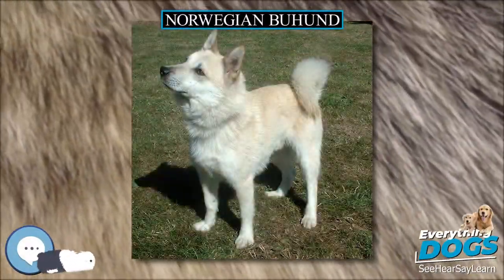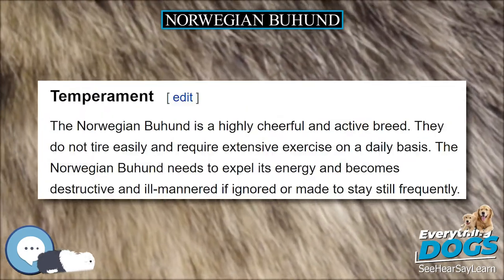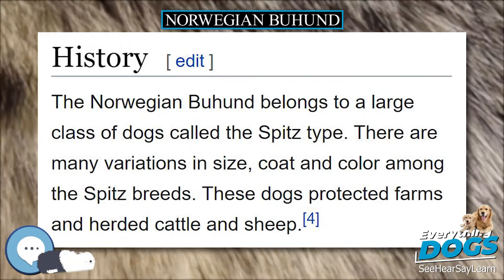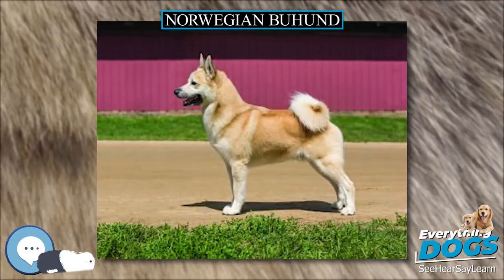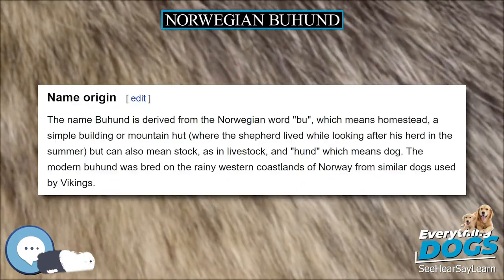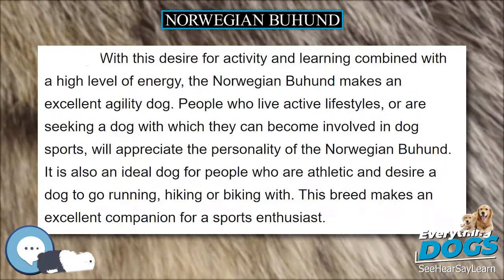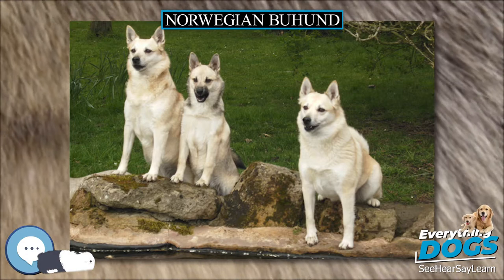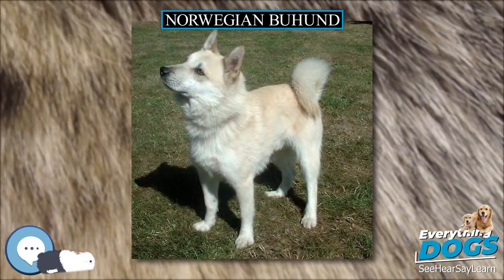Norwegian Buhund 🐶🐾 Everything Dog Breeds 🐾🐶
Amazon's Best Dog Food
Unique and Versatile Portable Hydration Dog Bowl
Audible Books about Dog Care and Training
Link to Amazon.com Store

The Norwegian Buhund is a breed of dog of the spitz type. It is closely related to the Icelandic Sheepdog and the Jämthund. The Buhund is used as an all purpose farm and herding dog, as well as watch dog and a nanny dog.